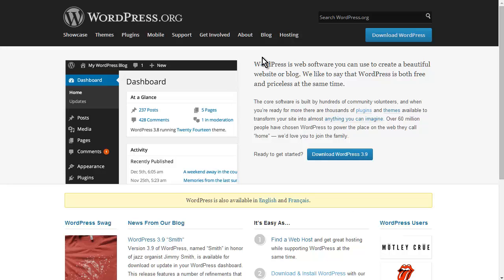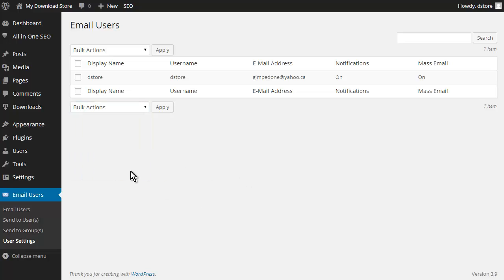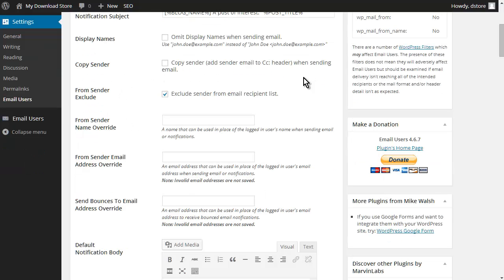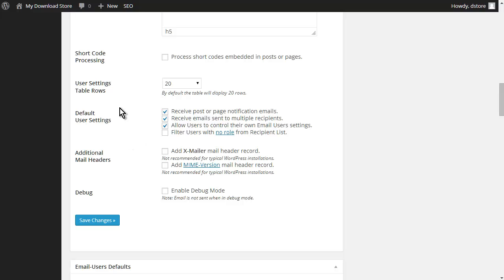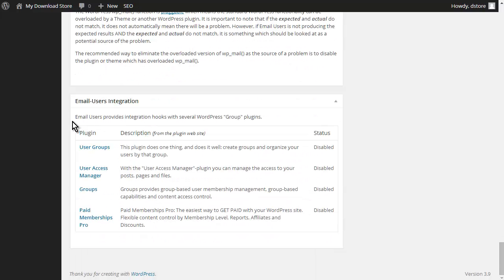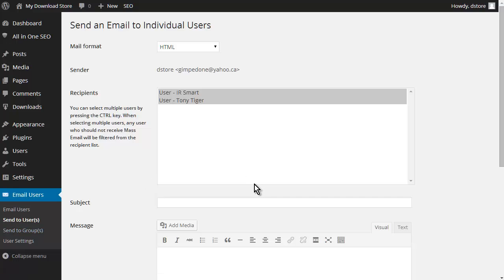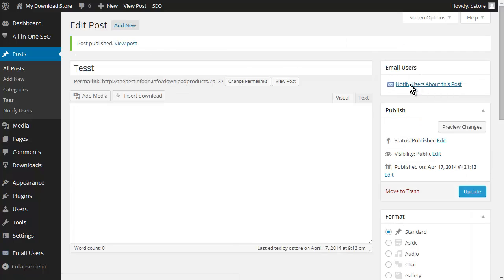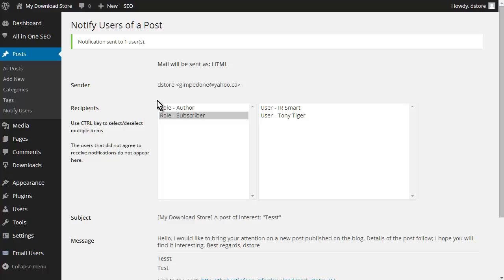Email Your Registered WP Users From Within WordPress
Email Your Registered WP Users From Within WordPress. View more video tutorial series from our official site here: -

Video Explaining How to Email Your Registered WP Users From Within WordPress